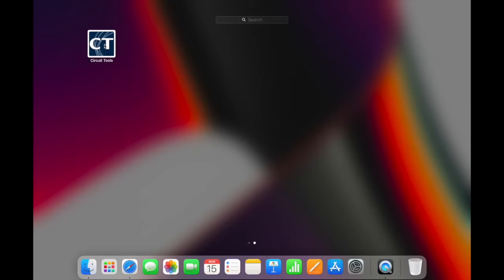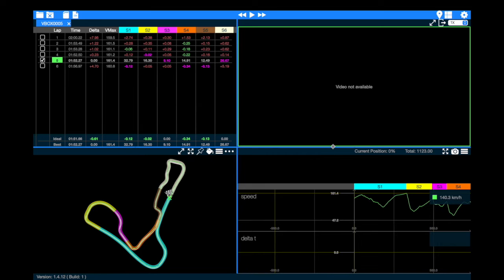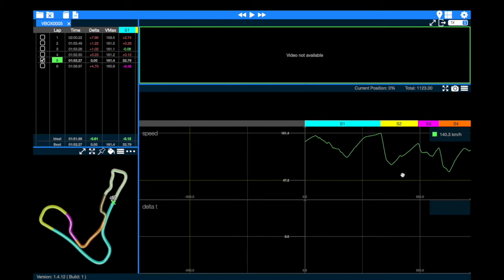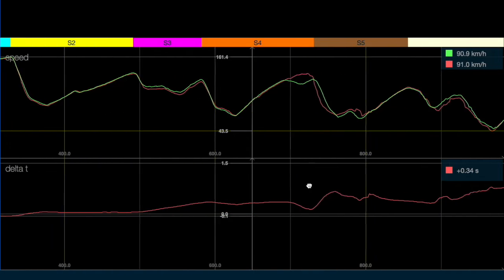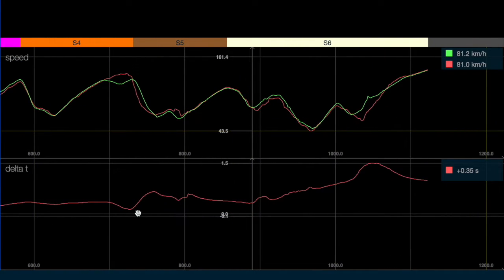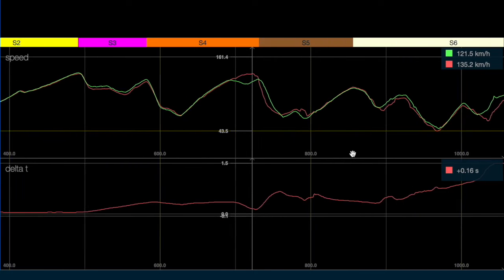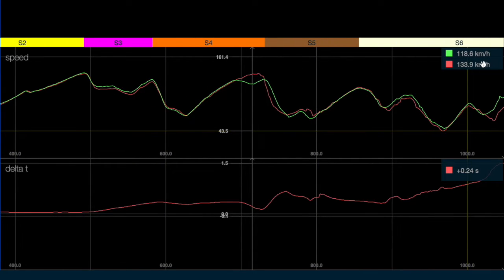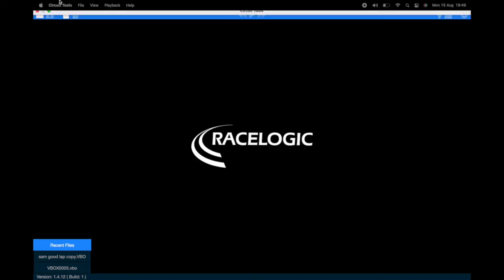How To Use Data To Improve On Track? | Racelogic VBOX Motorsport Demo - Racing Driver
Whether you're a track day enthusiast or racing driver, we all need help improving as much as we can, but how helpful can data be?

A huge thank you to VBOX for lending me the kit!!